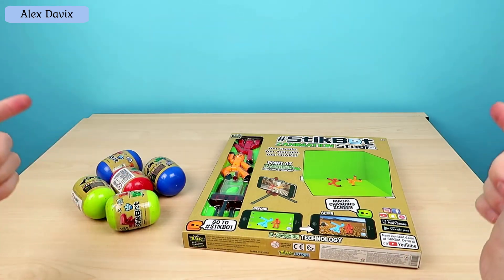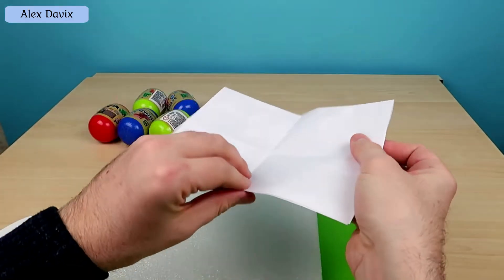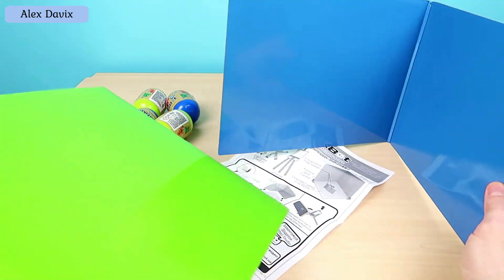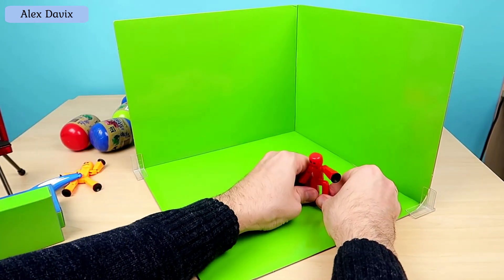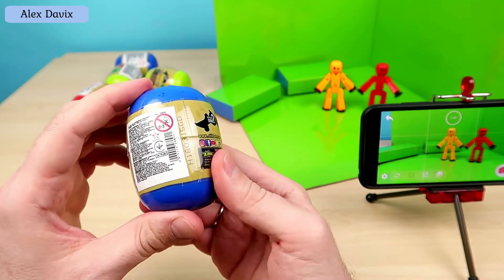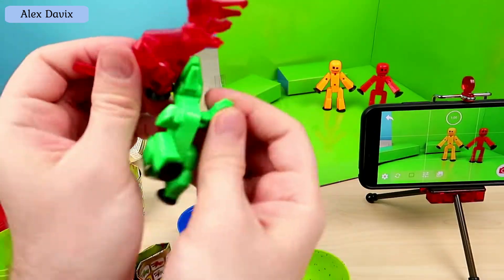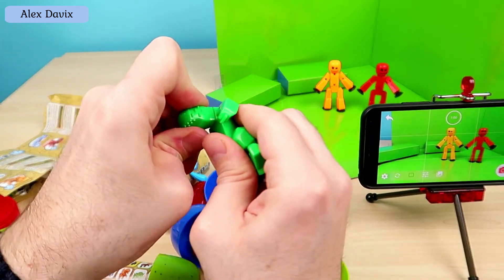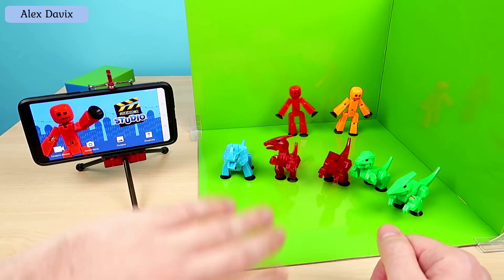New Stickbot Mini Studio and Stickbots Dinosaurs in Eggs Surprise! Alex Davix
New Stickbot Mini Studio and Stickbots Dinosaurs in Eggs Surprise!

Welcome to the channel Alex Davix!
This channel is dedicated to unpacking and reviews of various interesting gadgets, things, toys, jokes, tricks and other goods from China, as well as various experiments.